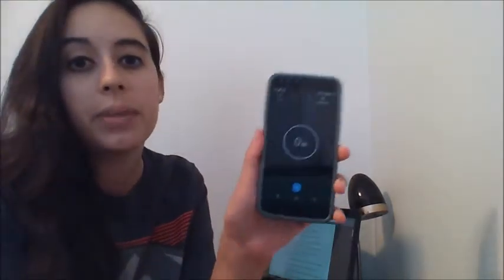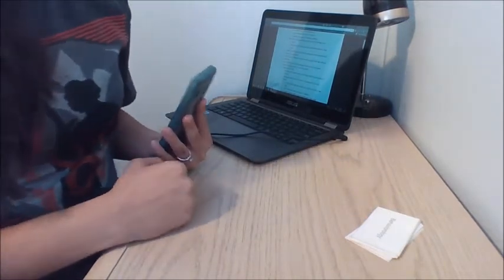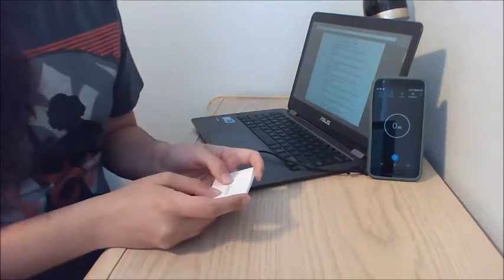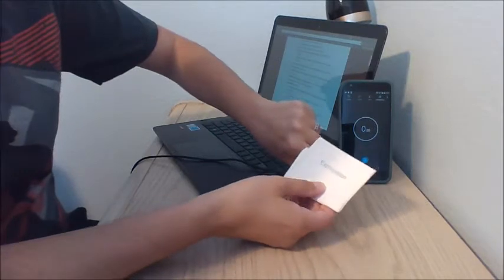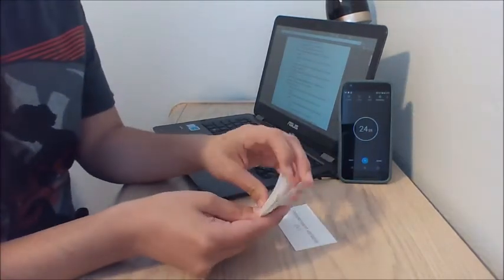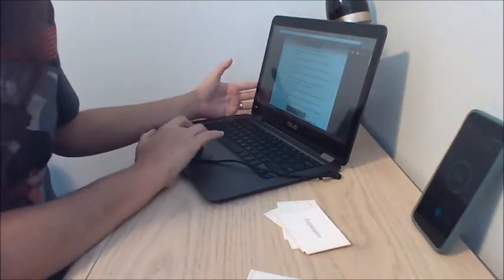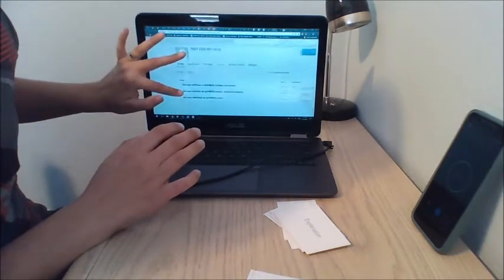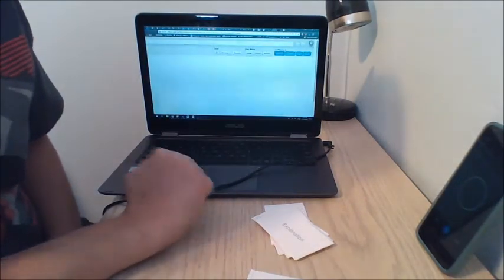At-Home SAFMEDS Video Demo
Example video for recording a SAFMEDS at-home video timing.